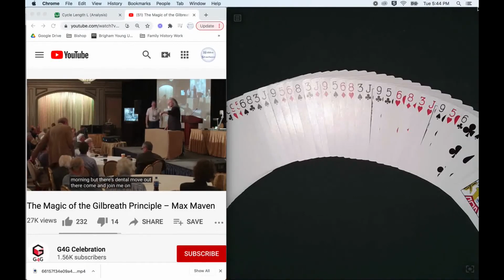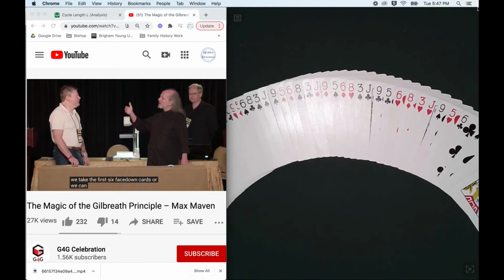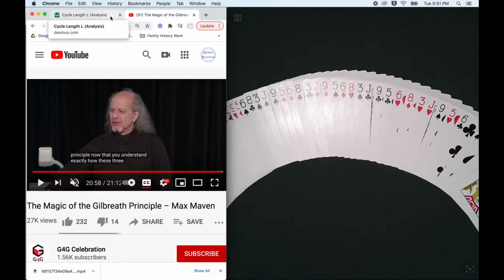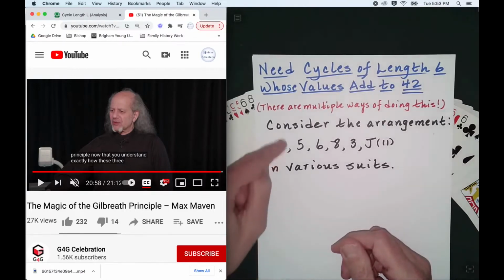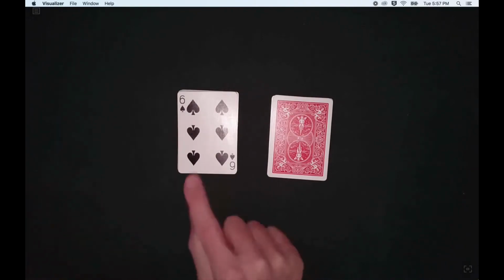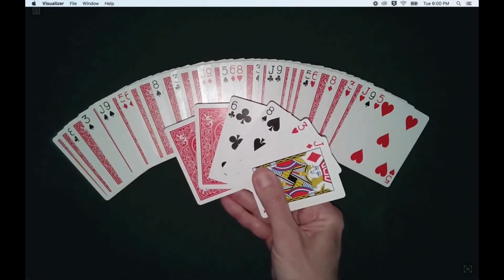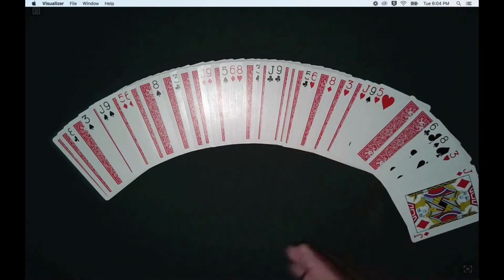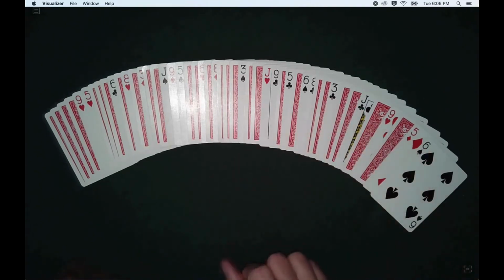Analysis of a Seemingly Impossible Card Trick (Math Card Magic 💎)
This is my video response to a Linkedin post made by a member of my Math Card Magic (Linkedin) group

See "Comments and Corrections" in the Full Video from which this Excerpt was Taken:
Hidden Structures (Class Video 19)

Correction to Dialogue (at 13:57 mark)
". . . from the 8-Cycle (having cycle length 6) we built at the beginning" NOT a 2-CYCLE.